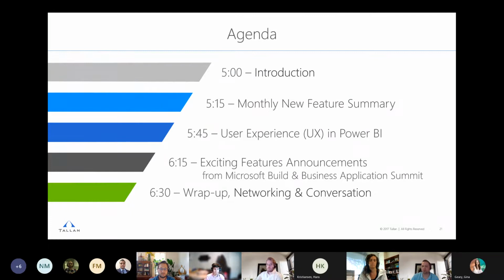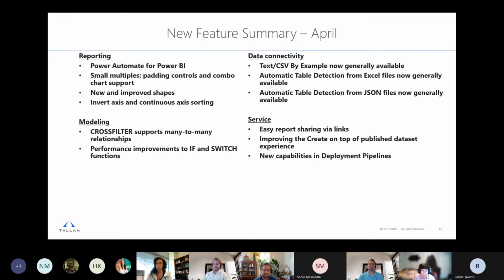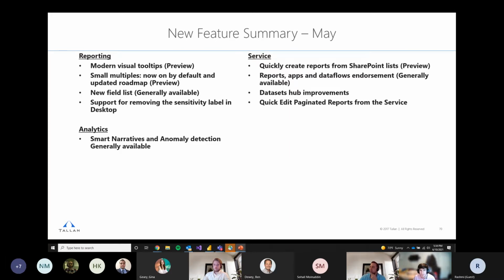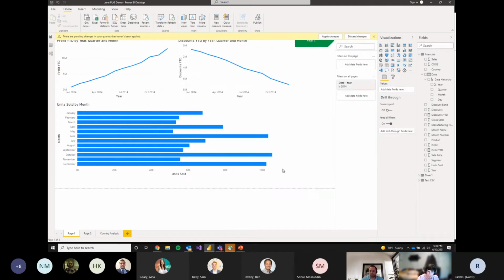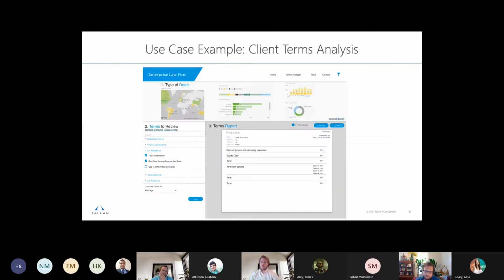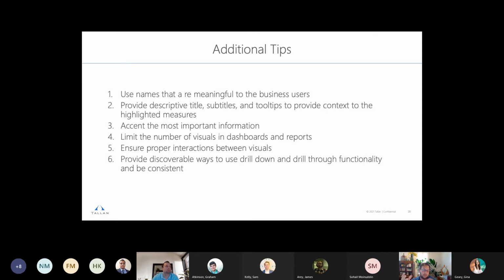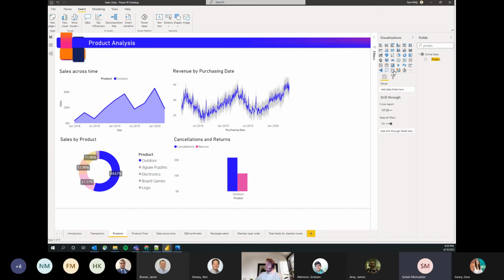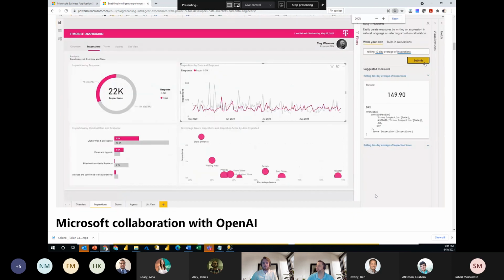Hartford Power BI User Group: June 10th, 2021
In June, we covered the most recent Power BI Feature Updates to ensure you are staying up to date on your Power BI skills!  Ben Dewey, Tallan's VP of Applications and UX, will demonstrate our process for designing dashboards with the end user’s experience in mind and will cover some tips and tricks to keep in mind to make sure your dashboards wow your audience.

Timing Breakdown:
00:00:40 - Agenda (Jared Brown)
00:03:00 - User Group Business & News
00:05:50 - Introductions
00:13:00 - New Feature Summary + Demo, April (Graham Atkinson)
00:24:20 - New Feature Summary + Demo, May
00:44:10 - UX in Power BI (Ben Dewey)
01:14:20 - Additional Power BI Updates Recently Announced During Microsoft Conferences: Anomaly Detection, Smart Narratives, Power Automate Visual (Sam Kelly)